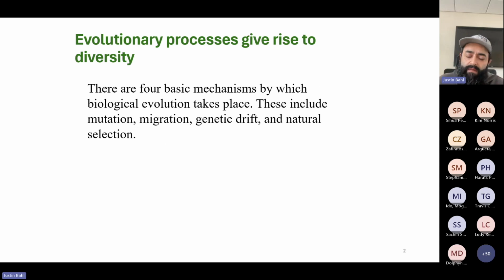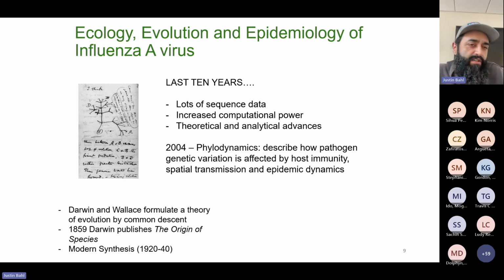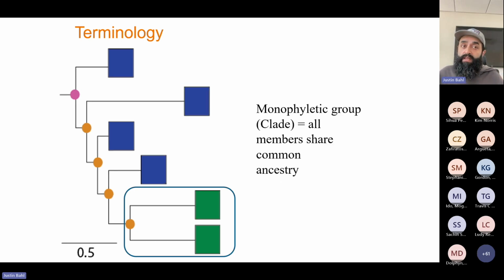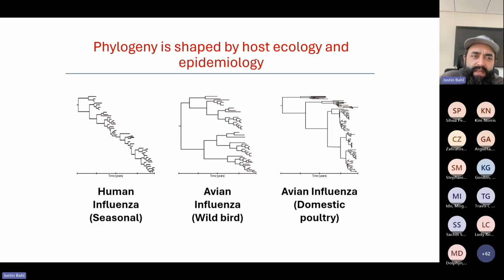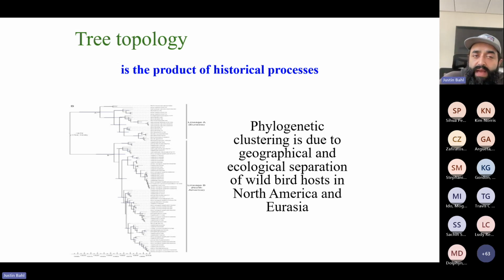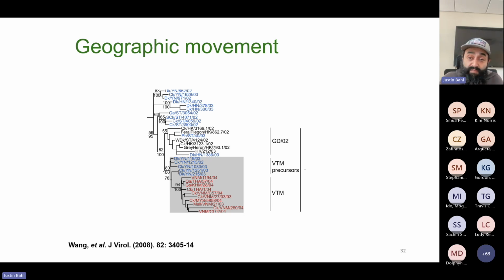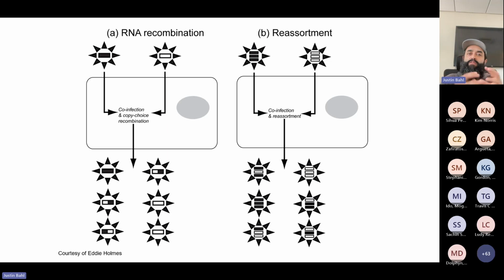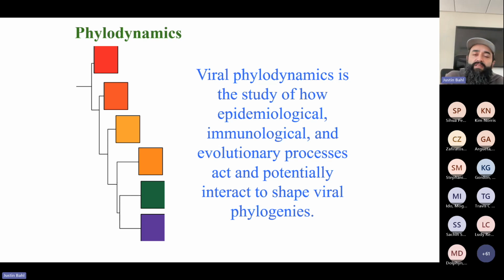Session 1: Fundamentals of viral genomic epidemiology for public health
Comparative genomics for Public Health presented by Dr. Justin Bahl, University of Georgia.